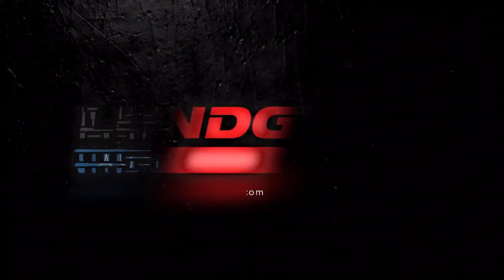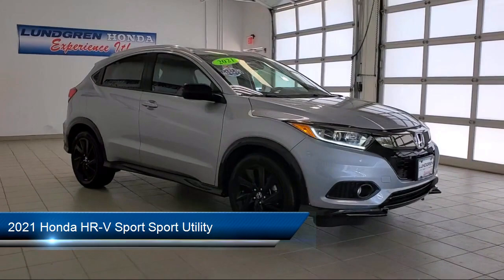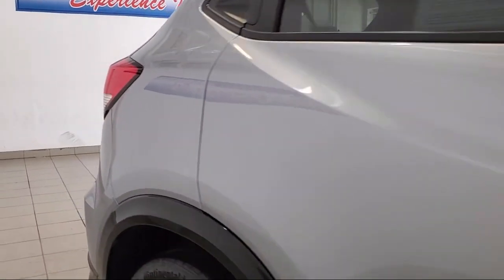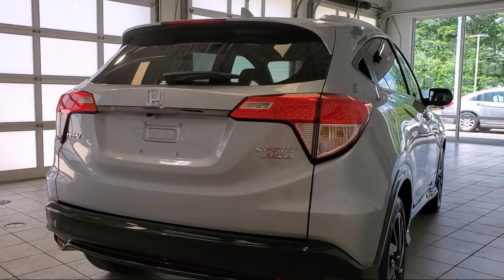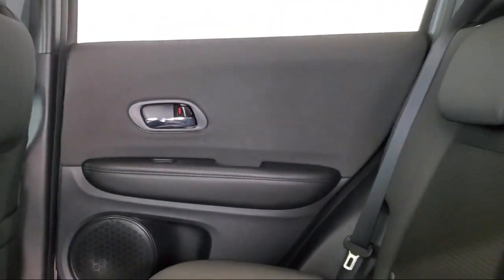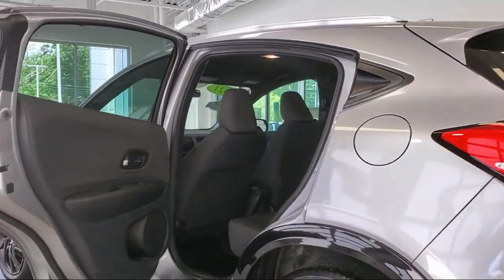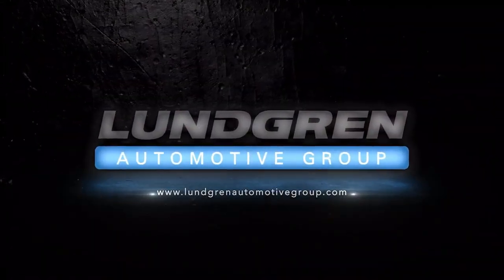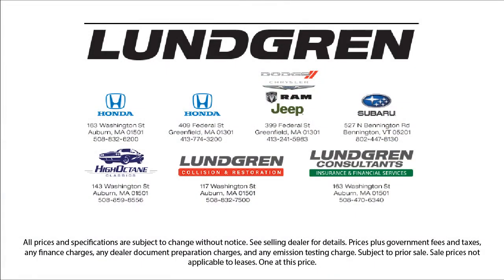2021 Honda HR-V Sport Sport Utility Worcester Putnam, CT Framingham Fitchburg Boston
2021 Honda HR-V Sport Sport Utility Stock Number: N220605A Vin:3CZRU6H11MM701834.